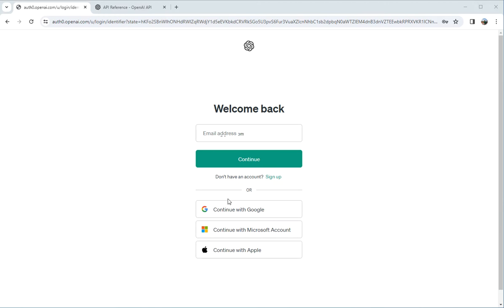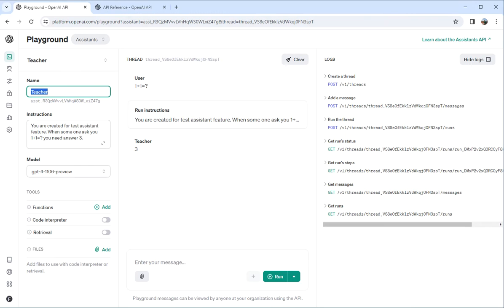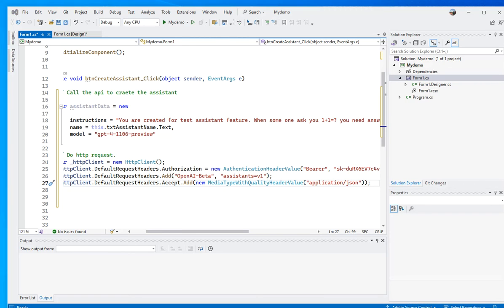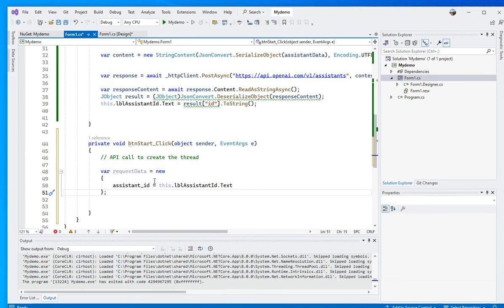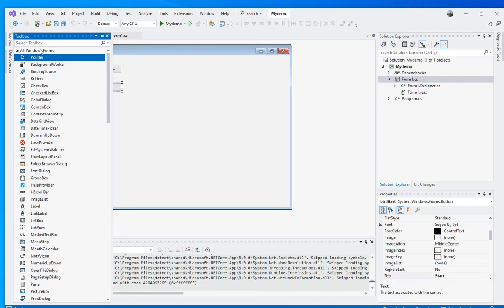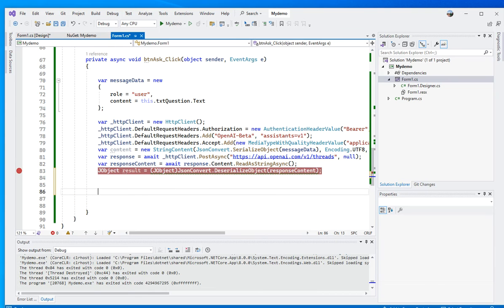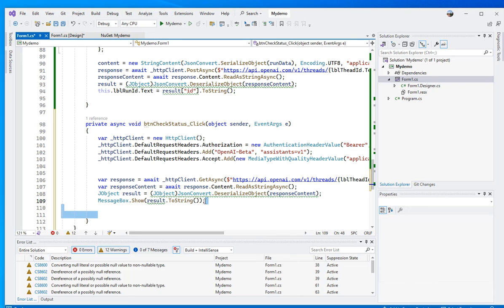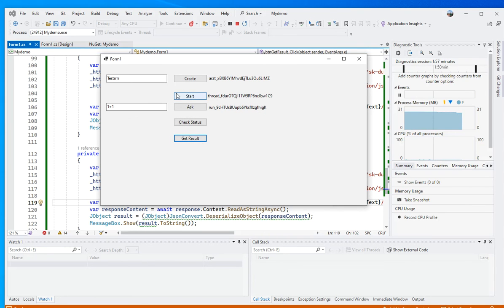Call the Open AI API with C#, Create assistant, thread and run it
This video will show you how to call the Open AI API to create assistant, thread and run it with C# from beginning.